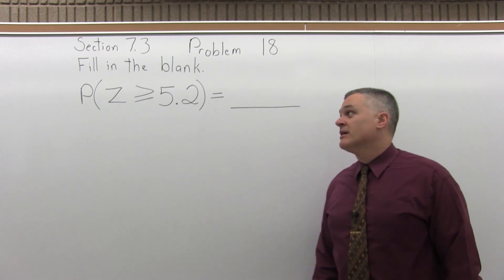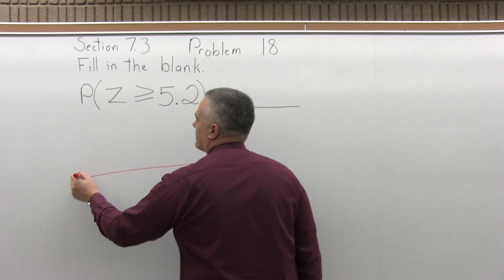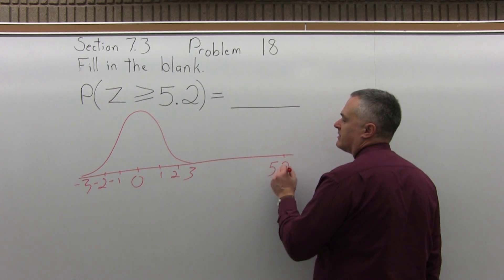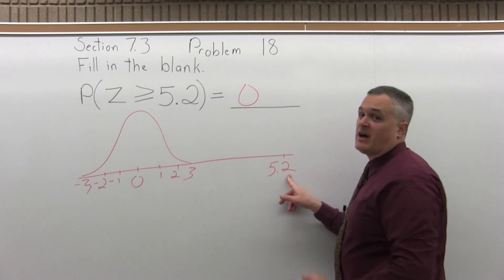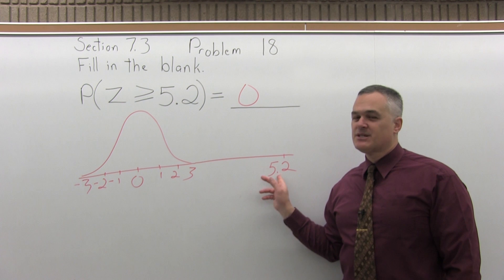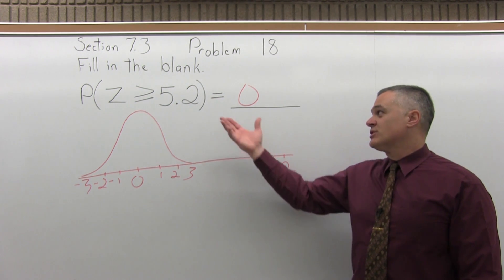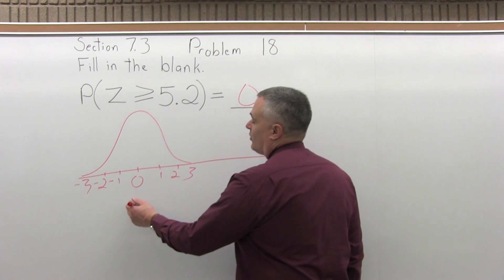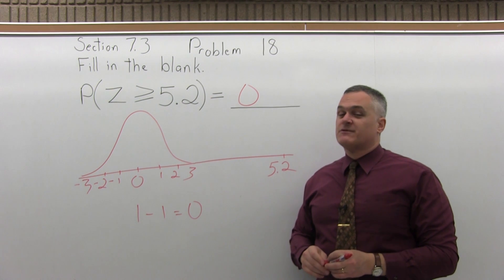MTH 119: Section 7.3 Problem 18 - Mathematics with Dan Avedikian